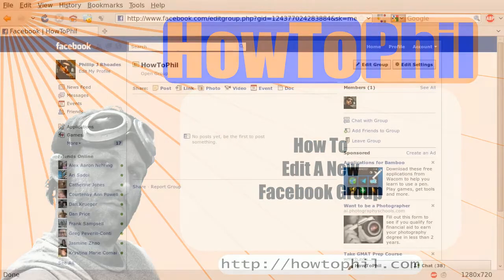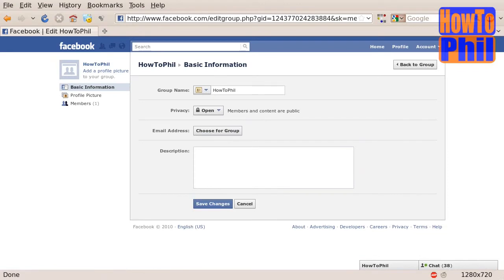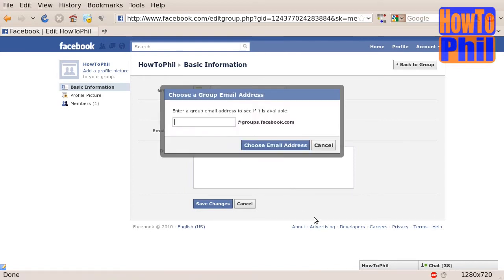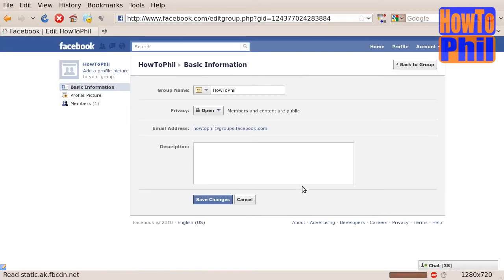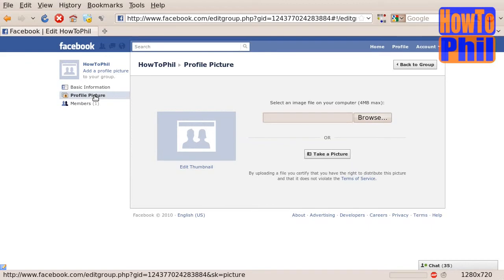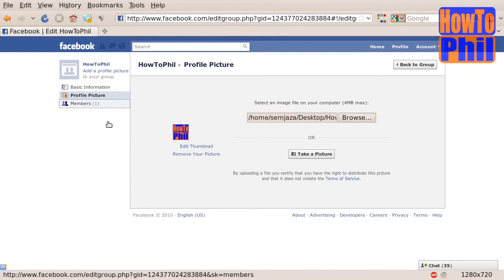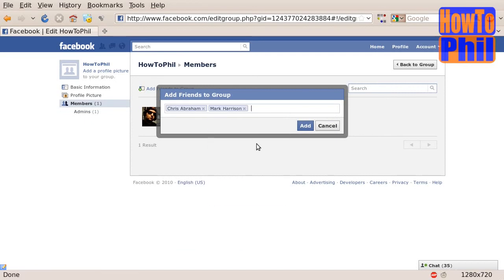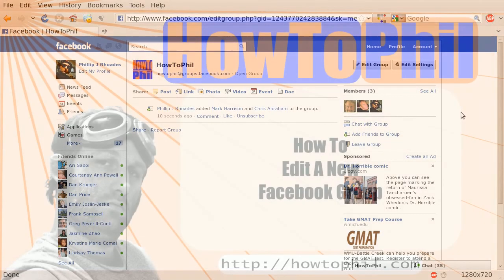How To Edit A New Facebook Group - HowToPhil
For this tutorial you should have already made a New Facebok Group. Please see this video

Once you have created your new Facebook Group you will want to add some finishing touches to make it more attractive and useful.

Make sure you are on the page for your group. Locate the "Edit Group" button and click on it.

You will be taken to this page. This is the "Basic Information" tab of the Group Settings.